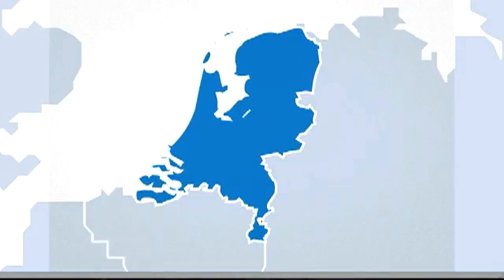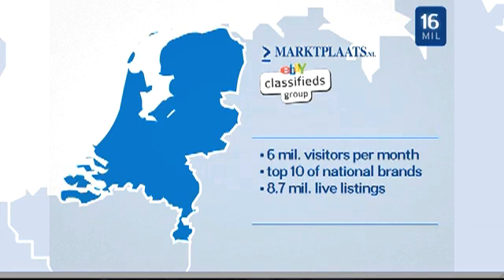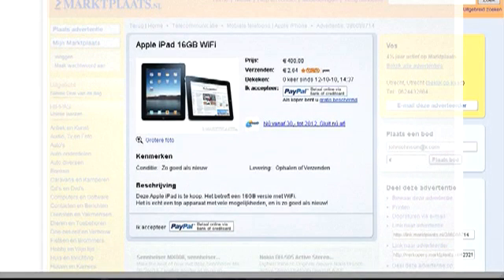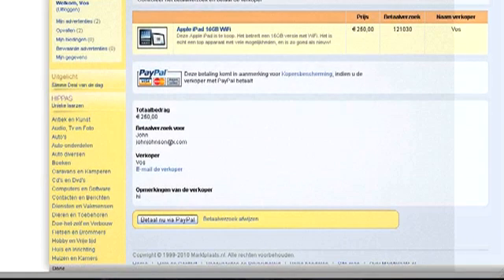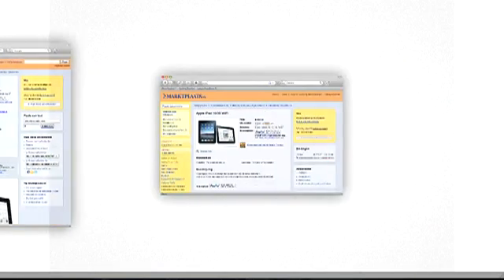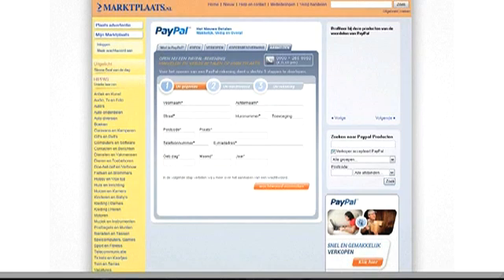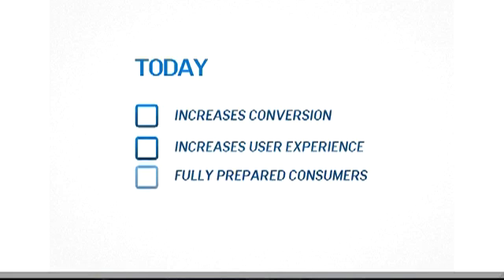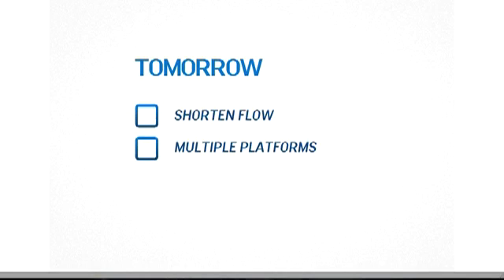PayPal Innovate 2010: Marktplaats Integration with Adaptive Accounts APIs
Come see the integration of the Netherlands' top classifieds site with PayPal Adaptive Accounts APIs